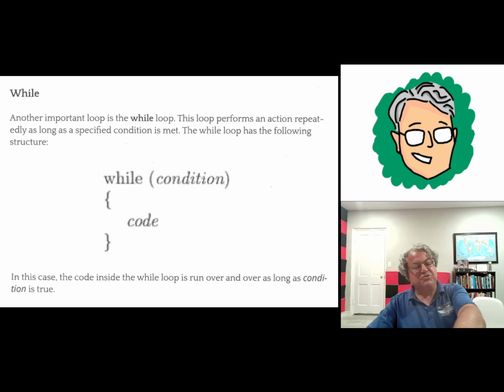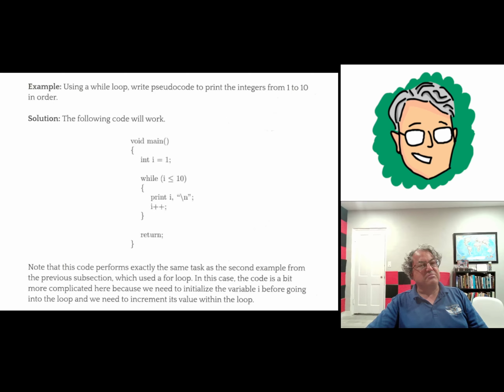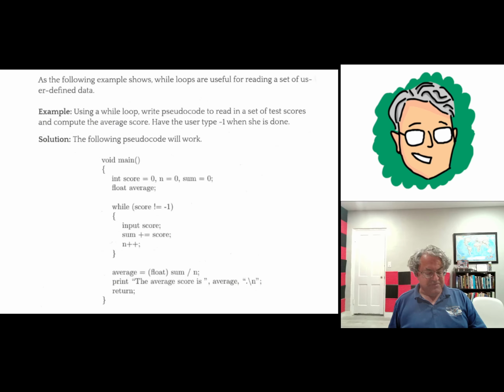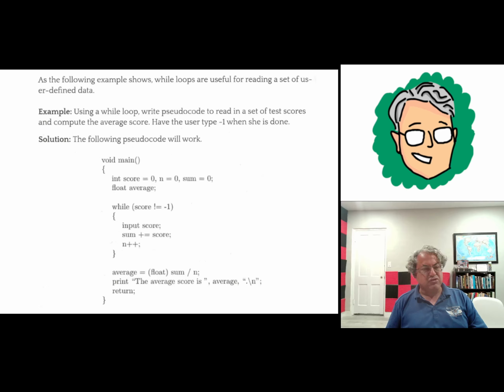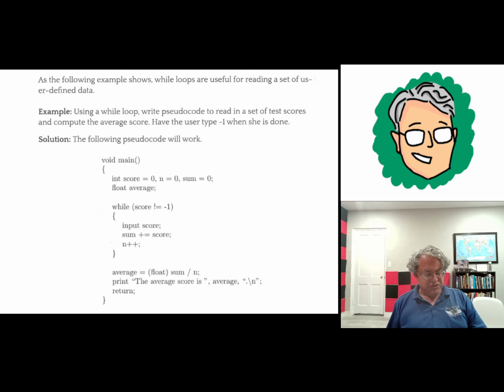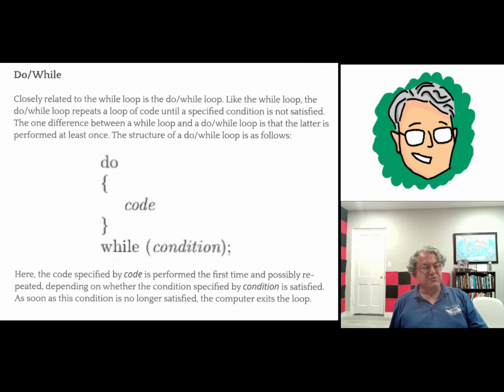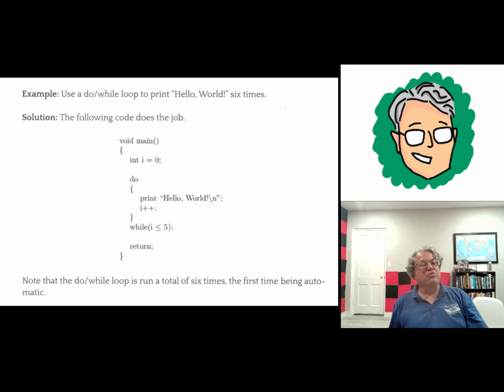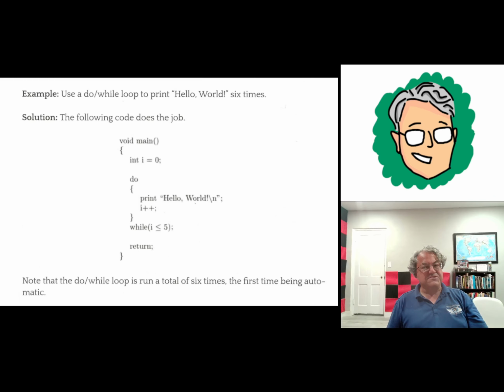The Math Lover's Book, Section 8.4, Loops III: While and Do/While Loops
In this third video in my subseries on loops of Section 8.4 of The Math Lover's Book, on sequential programming, I discuss While and Do/While loops, along with 3 examples.